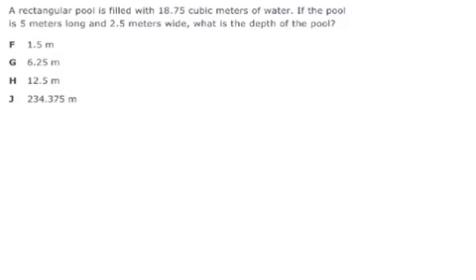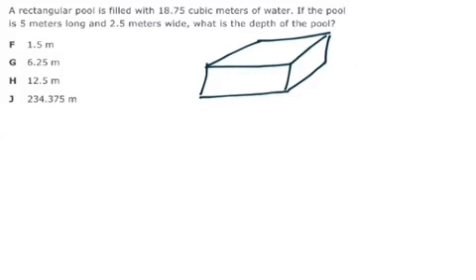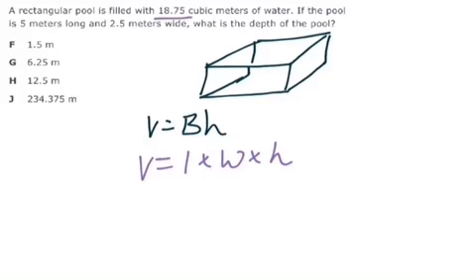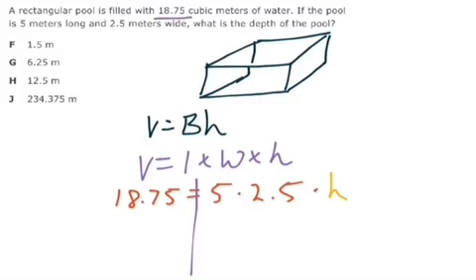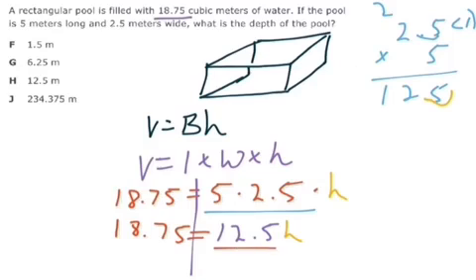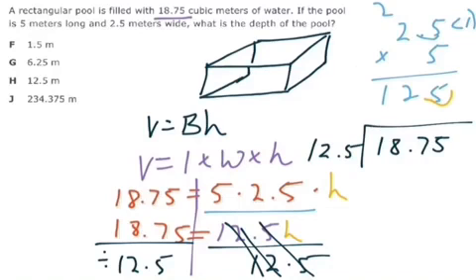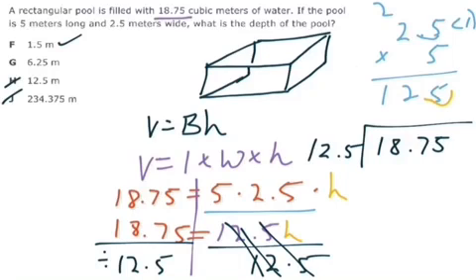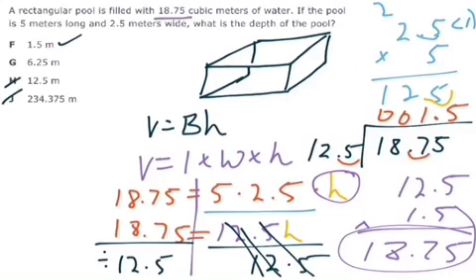Volume of Rectangular Prism Assessment Question #4